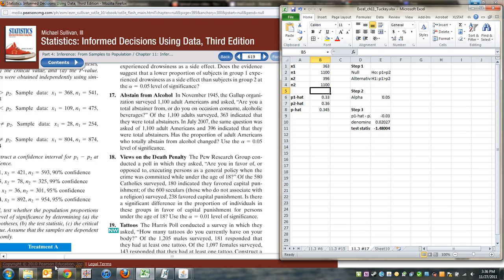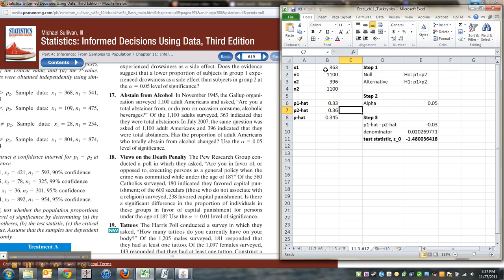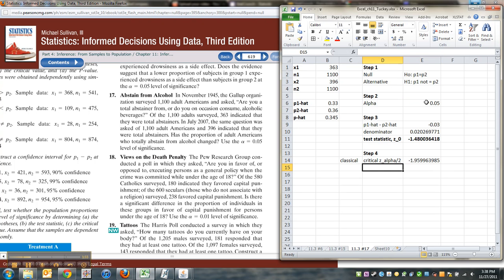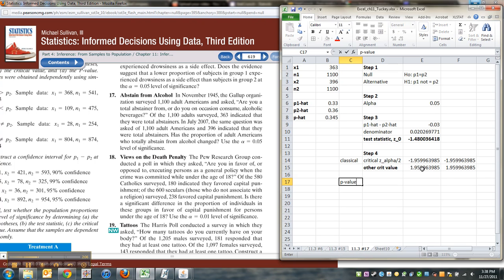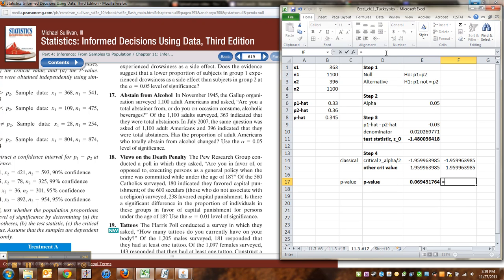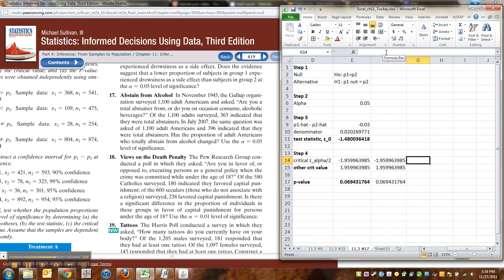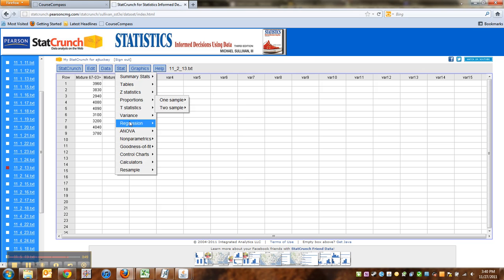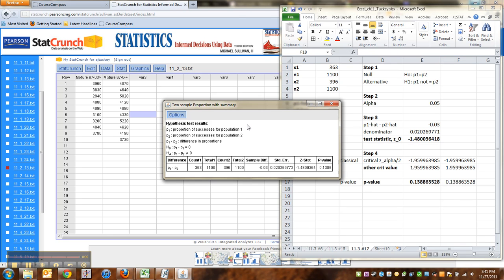11.3 Excel - Part 4 of 8 - Math 133 - OLD (Pre FA12)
11.3 #17 - Two-tailed Test for Difference of Proportions for Independent Samples with Excel, both classical and p-value method